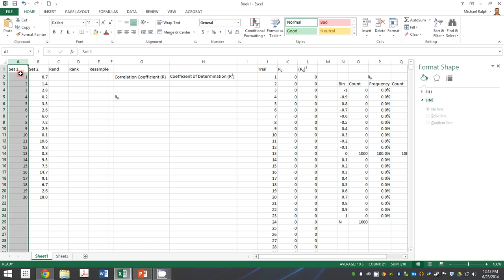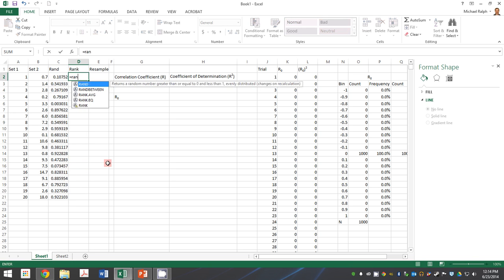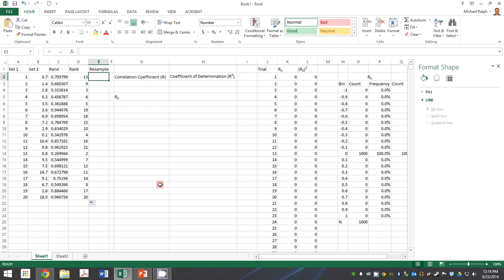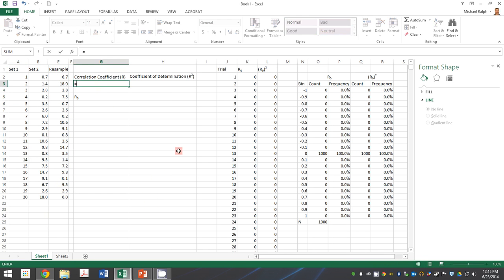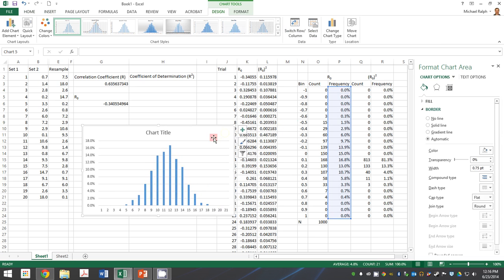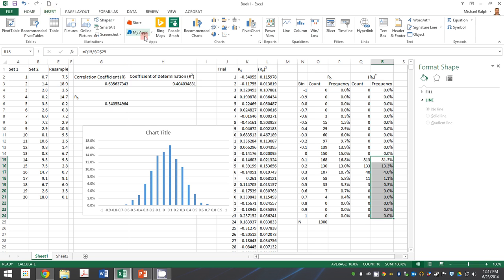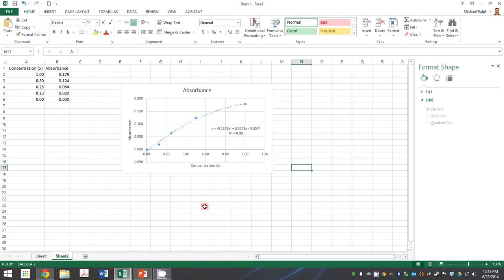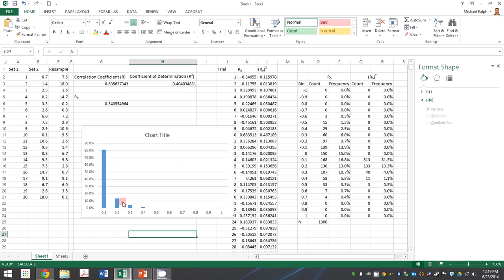Correlation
A walk-through of evaluating correlation and performing regression analysis on two matched data sets.